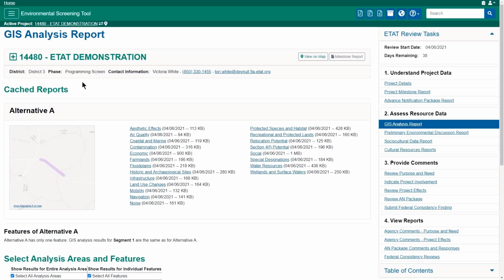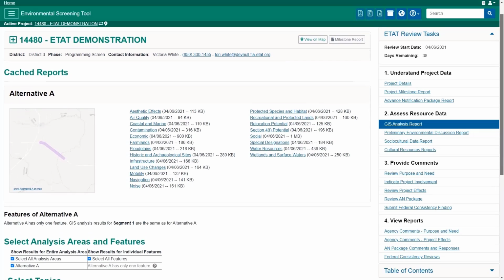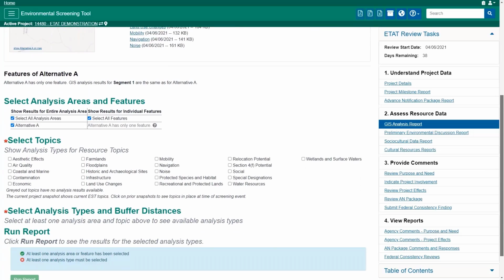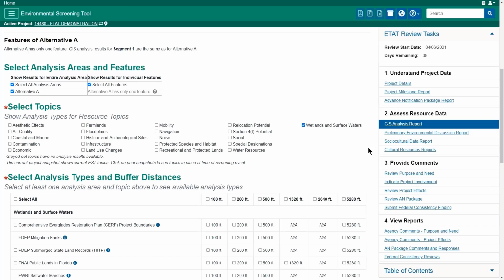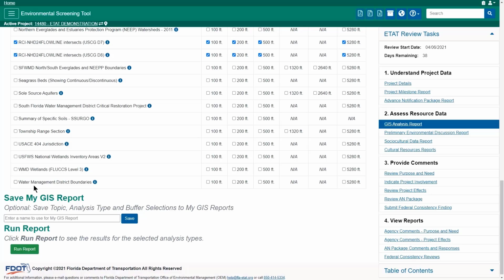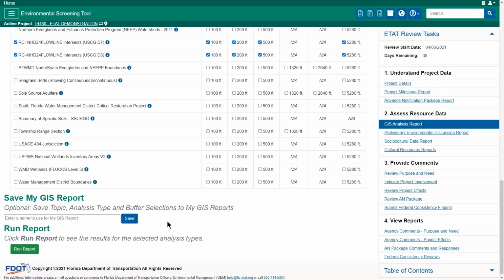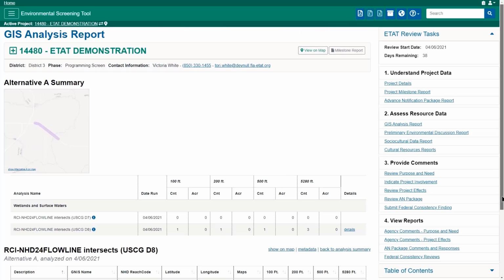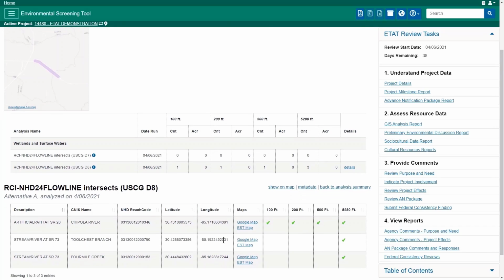EST GIS Analysis Report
This video shows how to use the GIS Analysis Report page on the EST to view analysis results identifying resources in the area surrounding a project or within a study area.